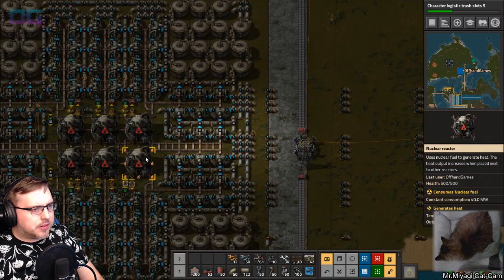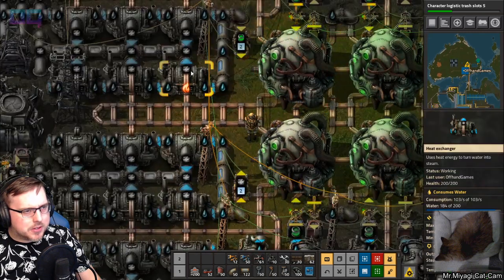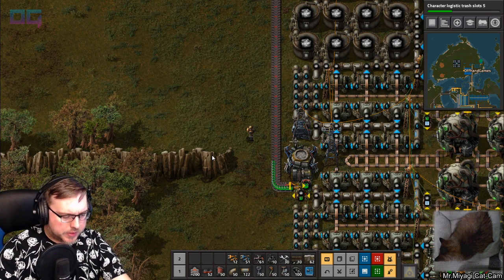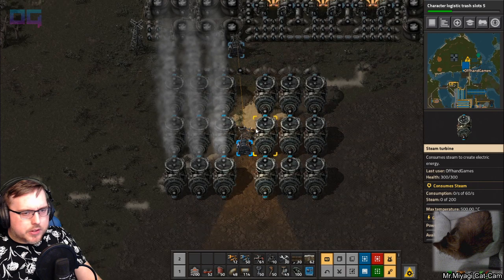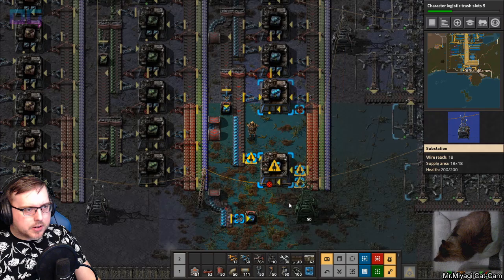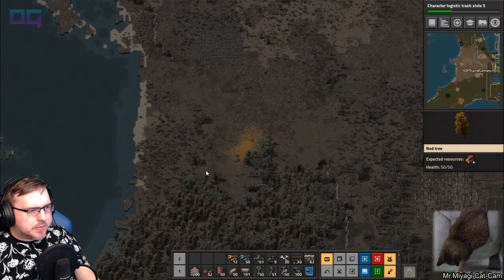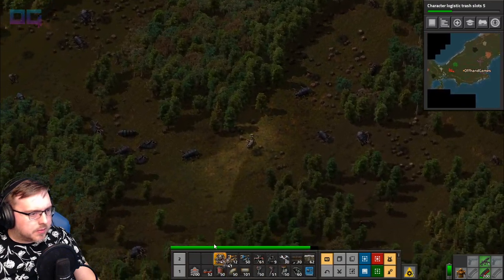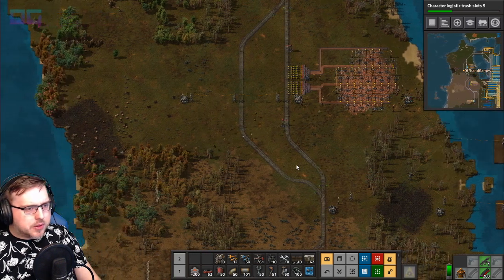Factorio - Series 2 - Episode 17 - Twitch VOD - 2019-12-29